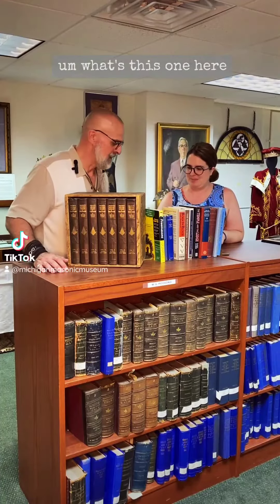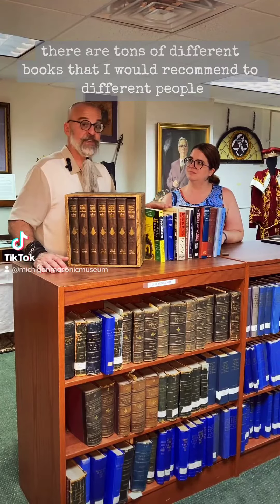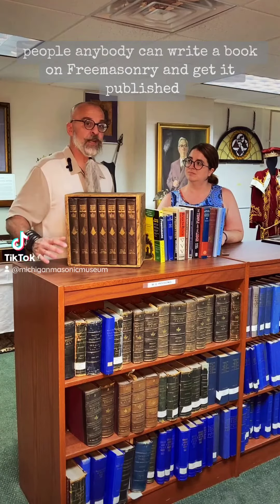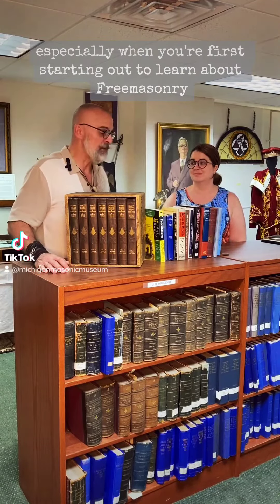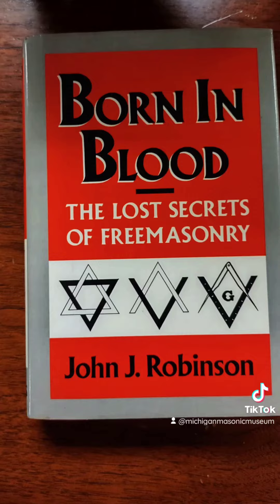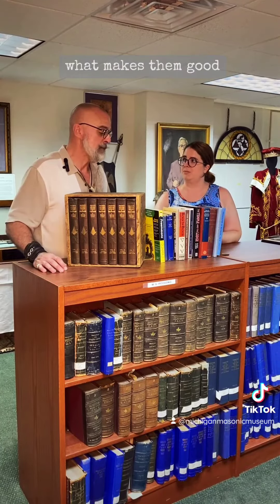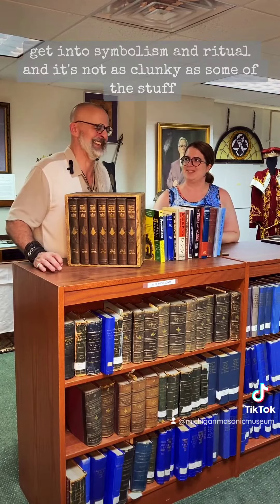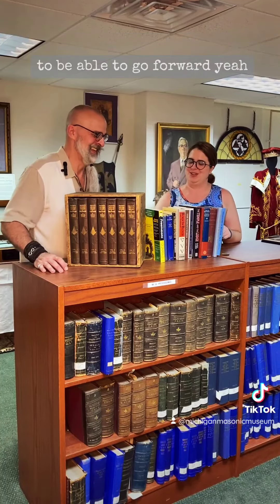More Beginner Books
Dirk recommends a couple more books that are beginner friendly.